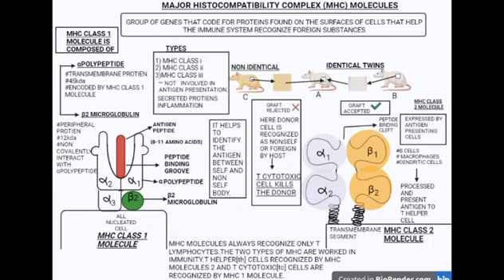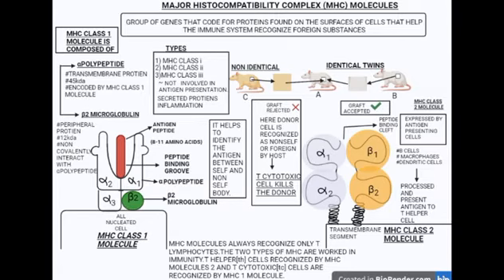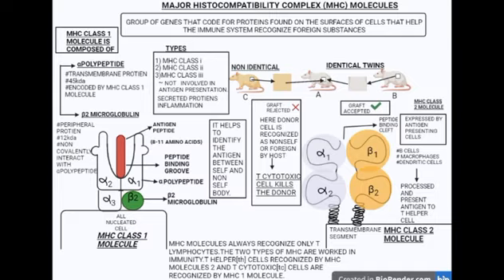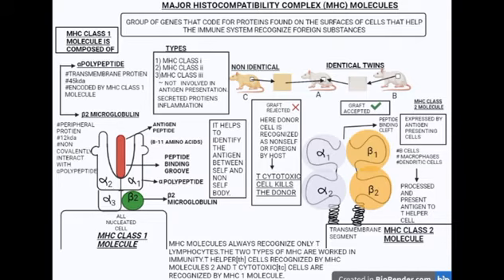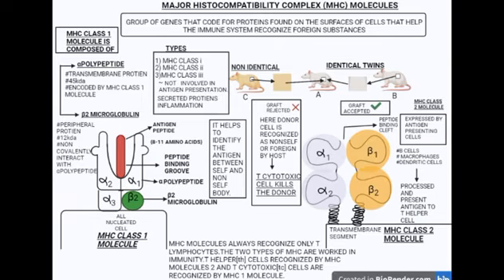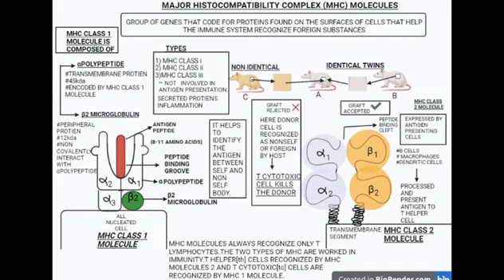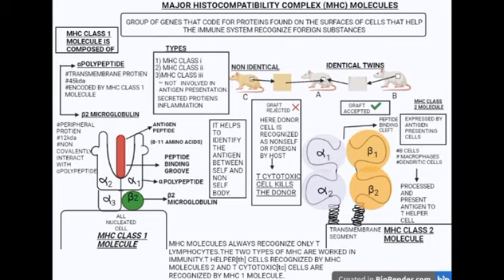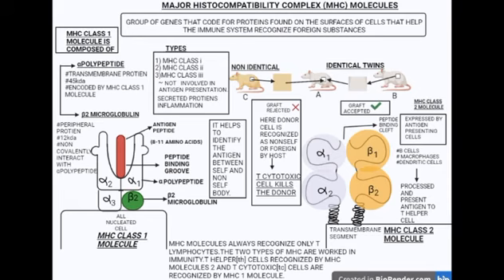Immunity slide 12 MHC I&II by Kashika Singh